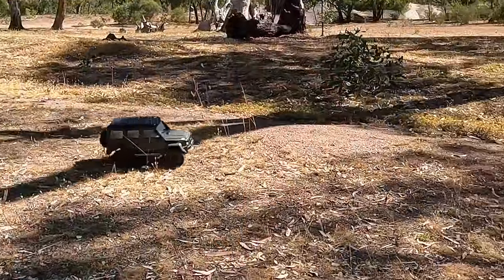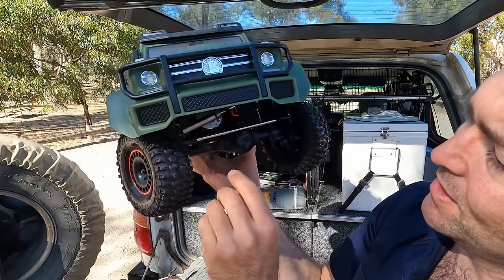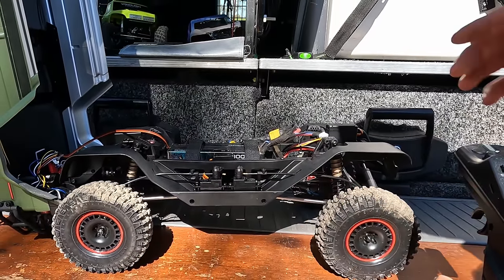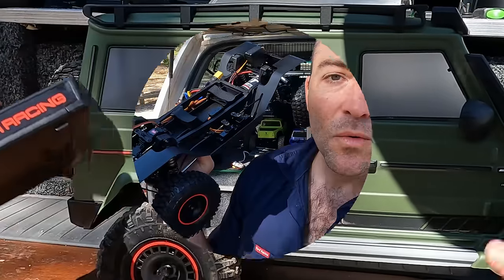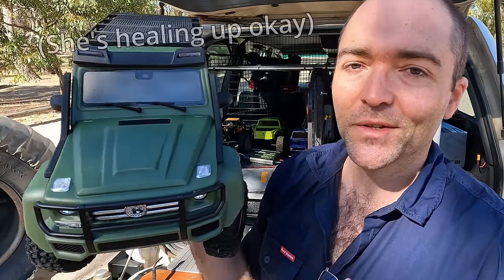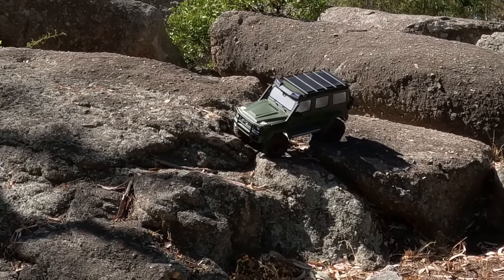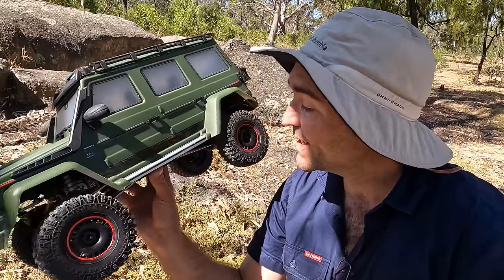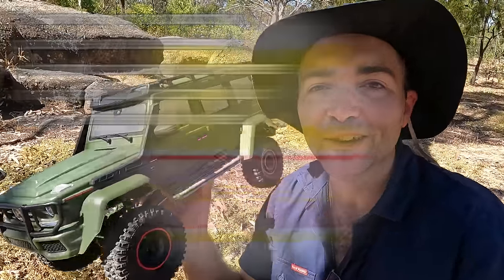Something Actually NEW in RC!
As far as I know, this hasn't been done before. Not quite in this way, at any rate. Let me show you the Yikong 4106 Pro, which is a full-featured, 1/10 scale RC crawler with some clever new tech. I think you're gonna love it! (This isn't my usual review style. We're going to get the know the car with some exploration, before it hits the rocks.)

Let's drive!

(Nearly impossible to find online! Thanks commenters!)